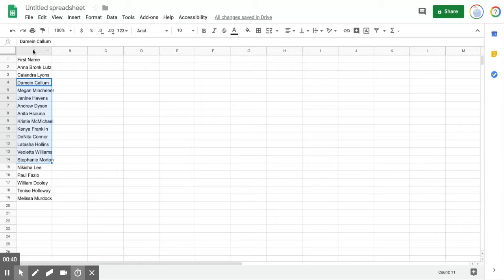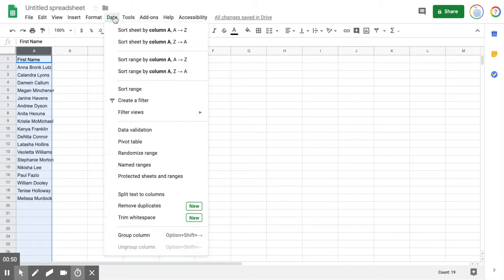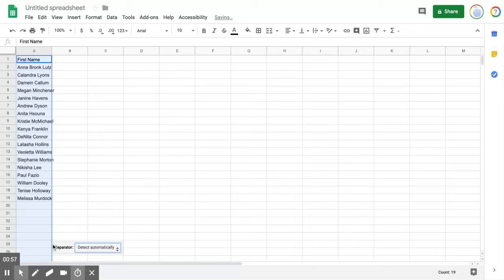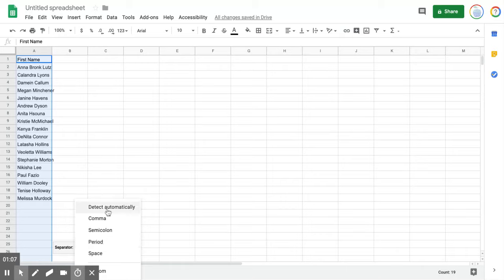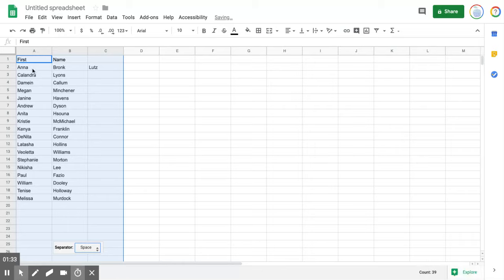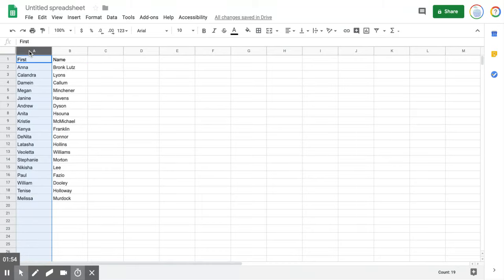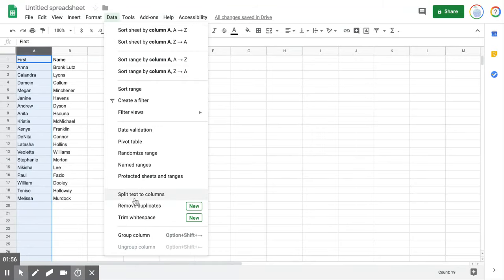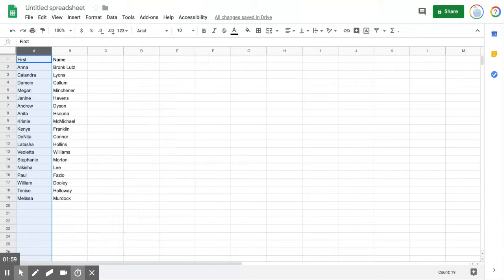Data Manipulation: Split Text to Columns